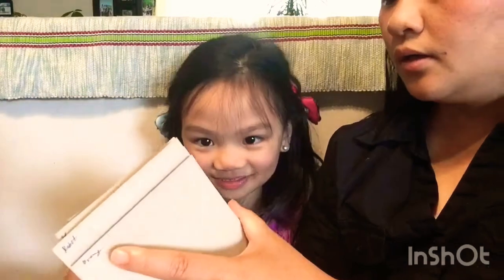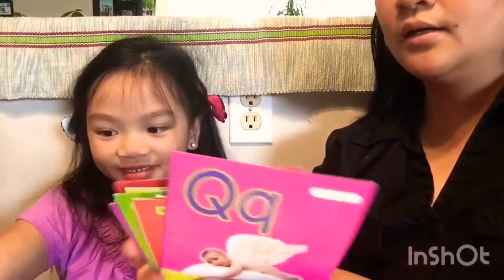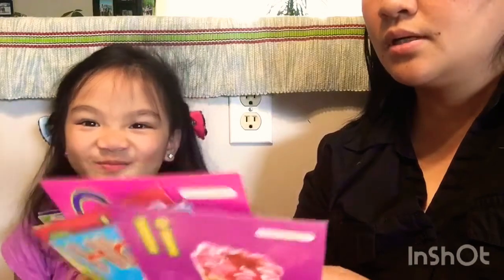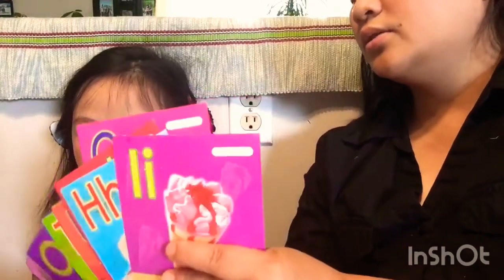How to teach using flashcards///Home Activity///Bedtime Activity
I love to use flashcards to teach children .